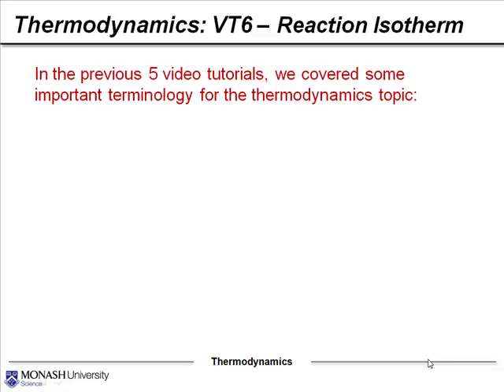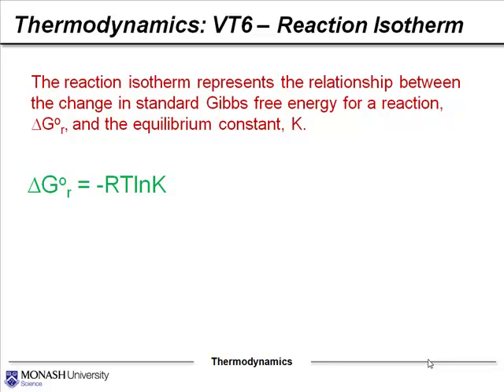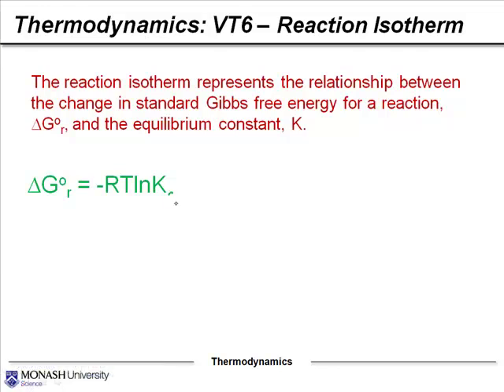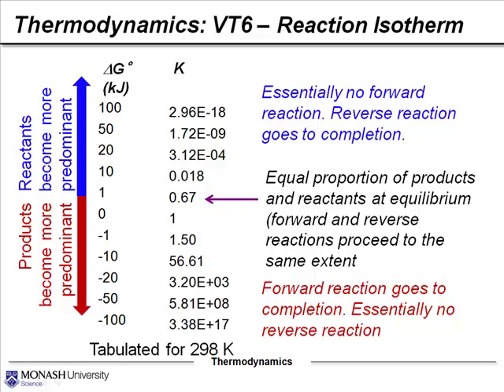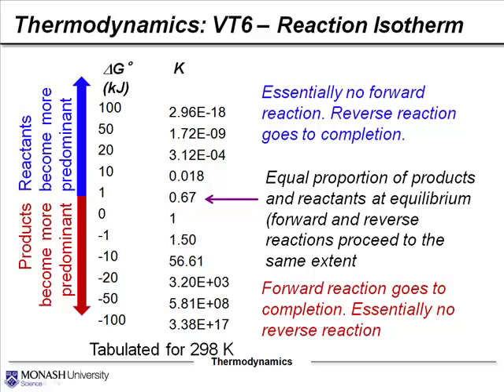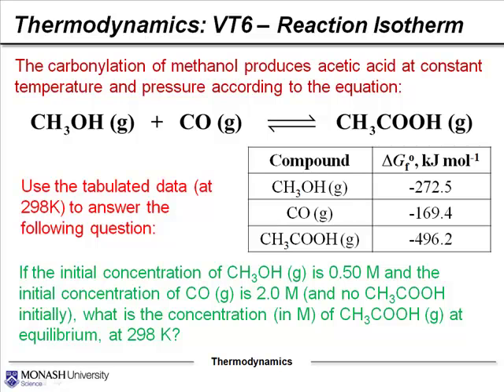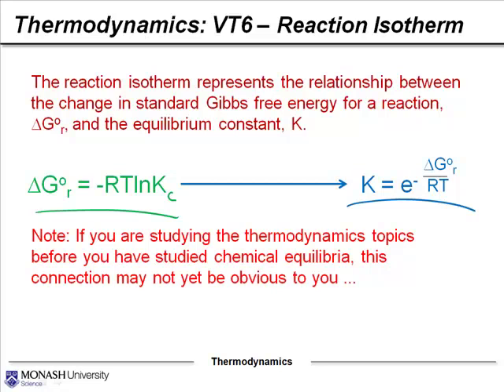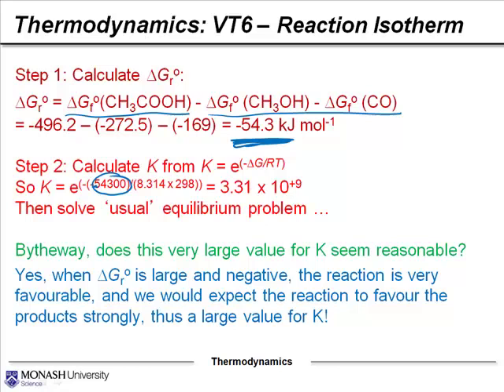Monash Chemistry: Thermodynamics #6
The Reaction Isotherm: The connection between thermodynamics and equilibria!